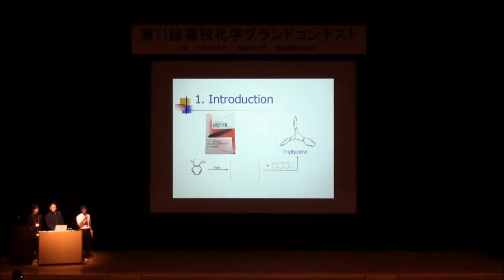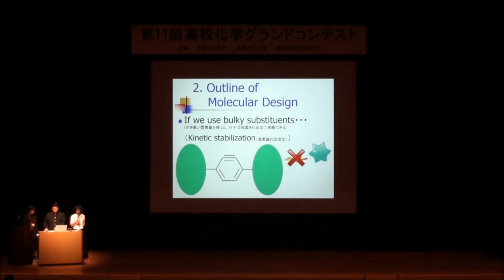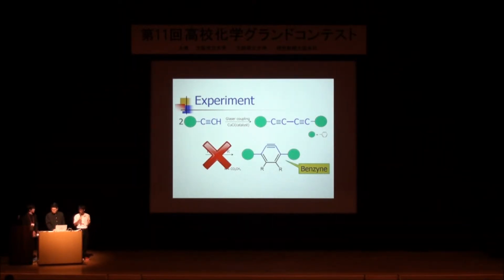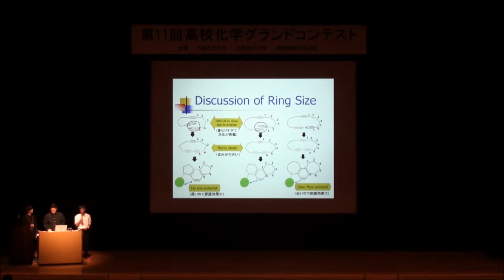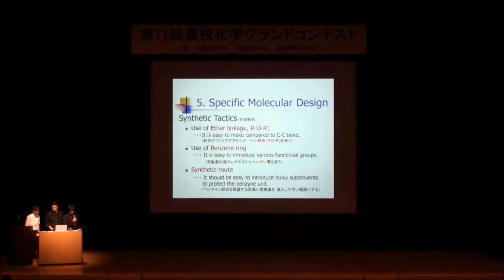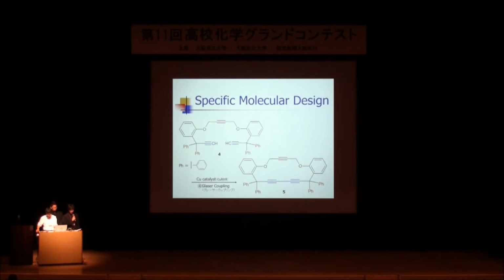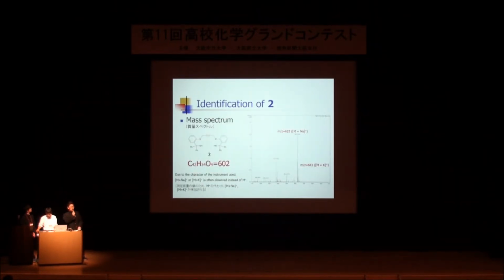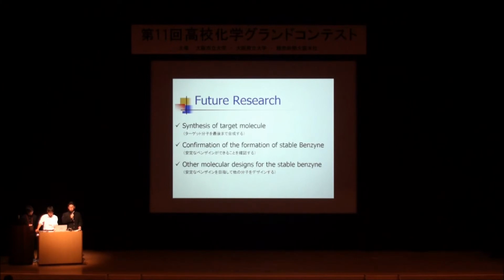第11回 OP6「ベンザインの単離を目指した分子設計とその合成に関する研究」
第11回　高校化学グランドコンテスト 最終選考会
OP6「ベンザインの単離を目指した分子設計とその合成に関する研究」
（福島県立福島高等学校）